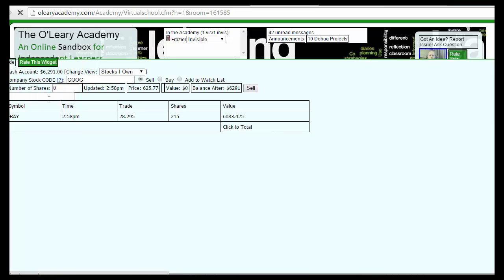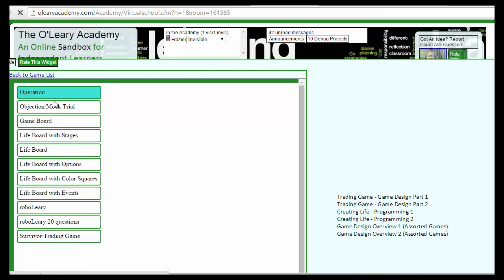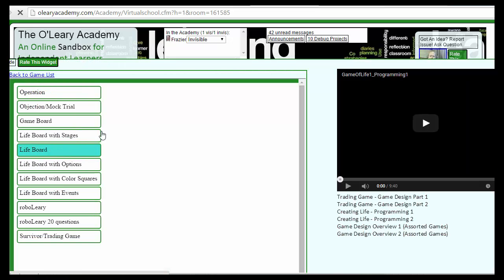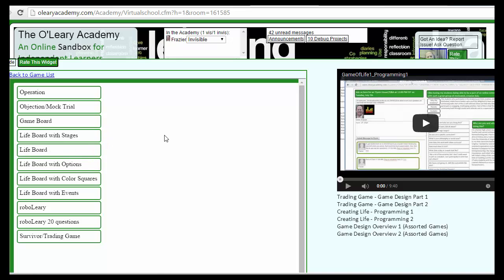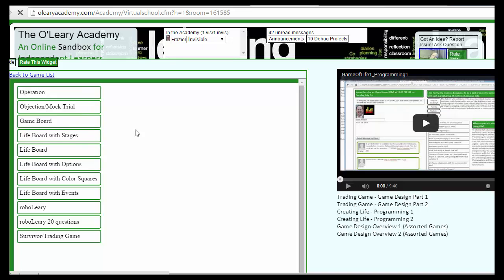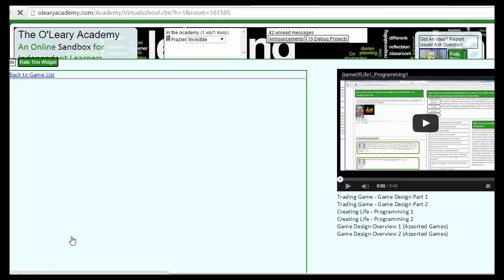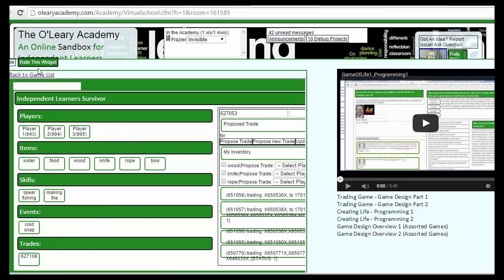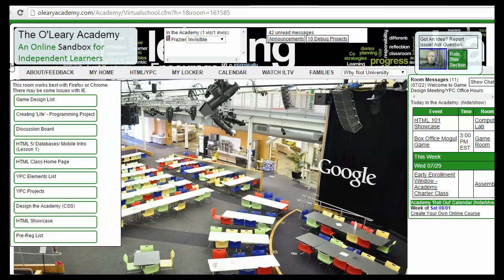O'Leary Academy - Two Minute Tours - Game Design Project